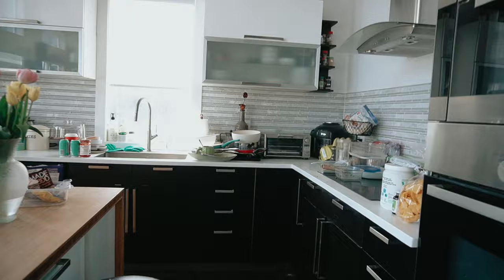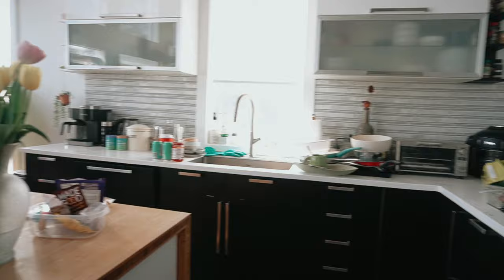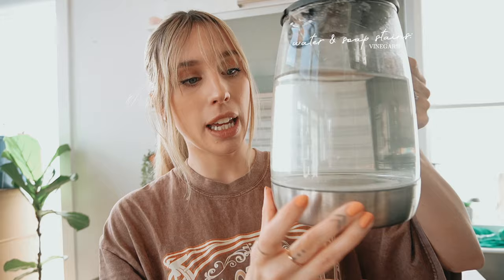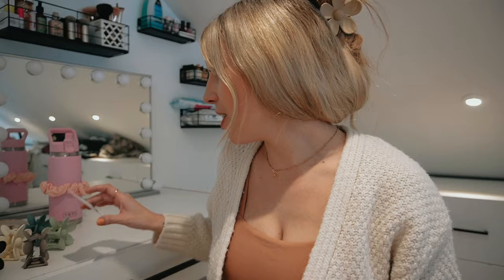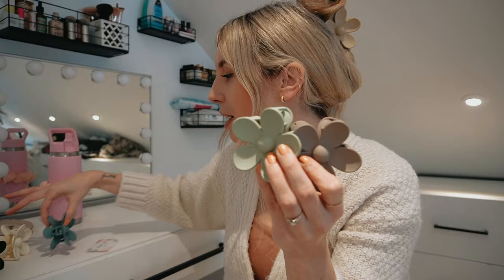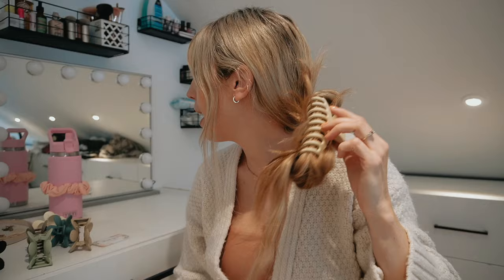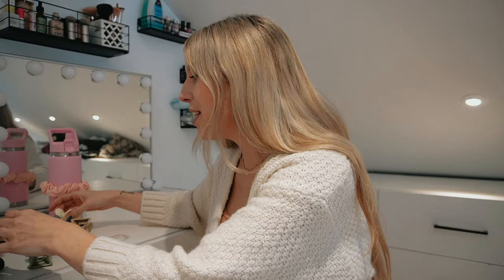WHOLE HOUSE Cleaning on a Busy Schedule | SPRING CLEAN PT. 3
Today's spring cleaning video is more of an overall tidy of the house on those in-between busy work week days.  A 'clean on the go' inspo for when you don't have the time for a deep clean.

If you want early access to these vlogs, weekly bonus content and challenges, 200+ yoga and meditation classes, digital downloads, monthly challenges or more cozy/motivational content, hop on over to the Kalyn's Coffee Talk & Flows channel and become a member ✨

I wrote some books:
Catcher [dystopian fiction] ▹
Dancing With Elephants [poetry] ▹
FEELS [self-development] ▹

dear whoever you are ❤︎
whether you've been here for a while or only arrived a short time ago, you watch every video or you just pop in when you need a warm space to sip and tune into some comforting content -- thank you for your support and spending your digital currency here!